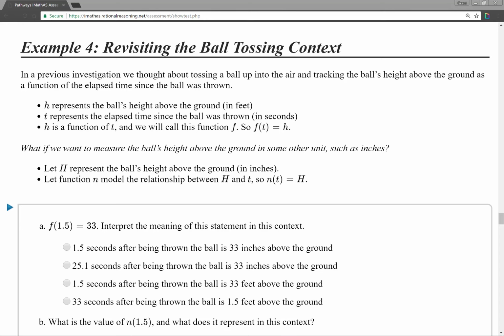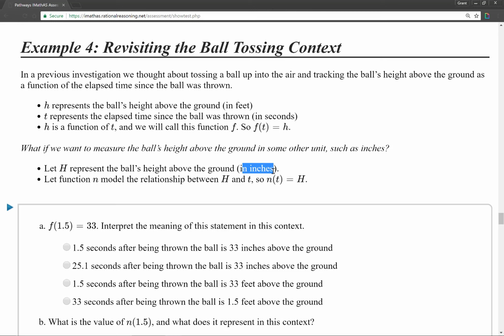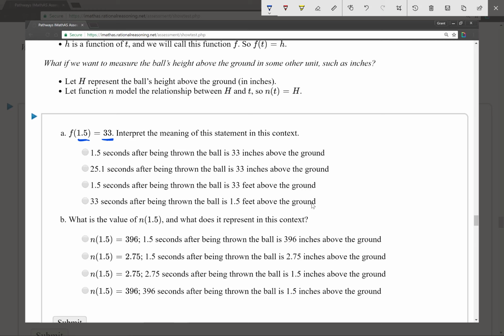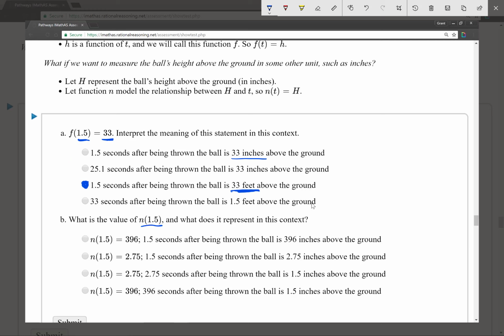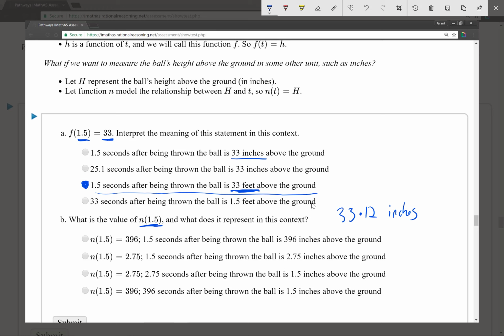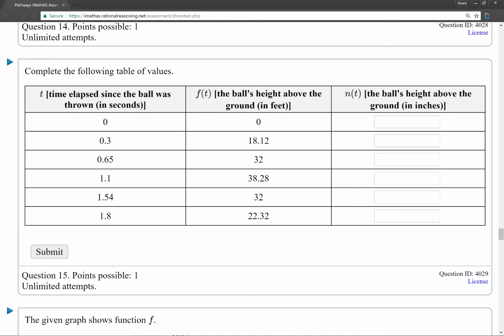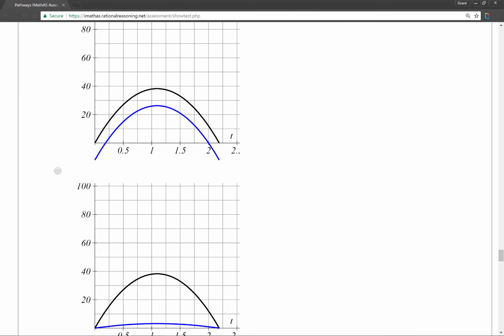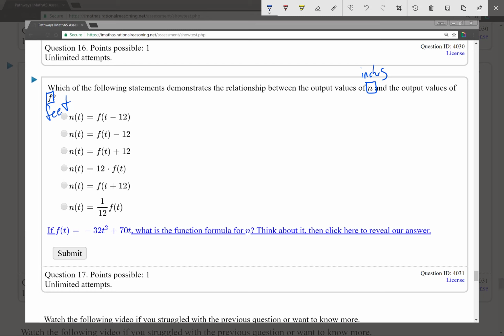Functions - Ball toss example